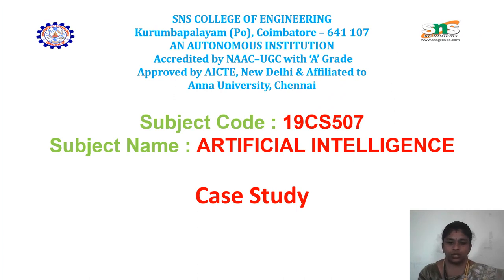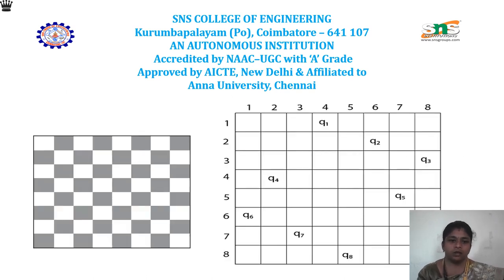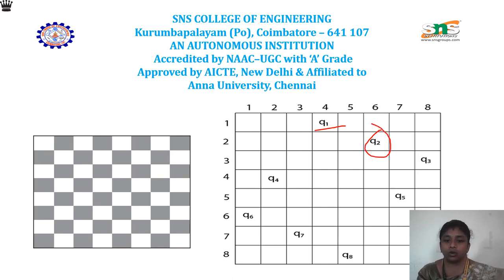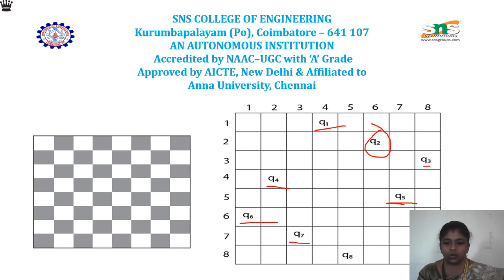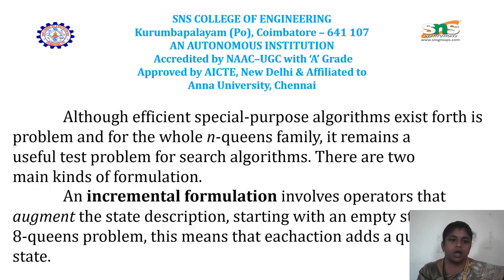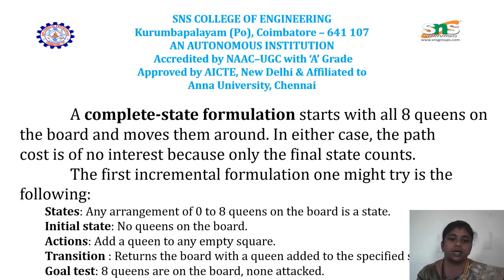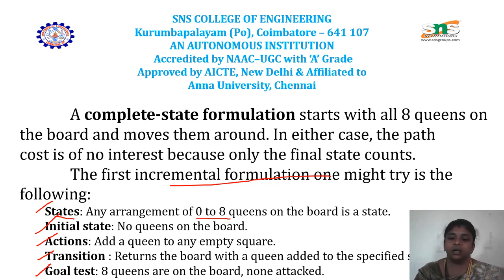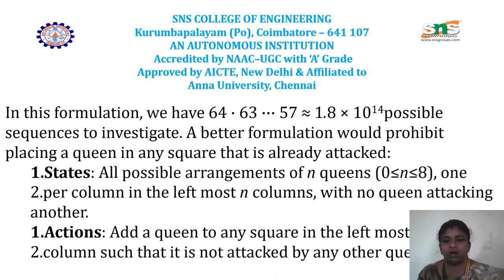E R Vishnu Vardhini | Case Study - N Queens Problem | SNS Institutions